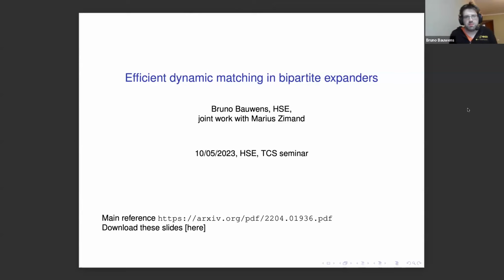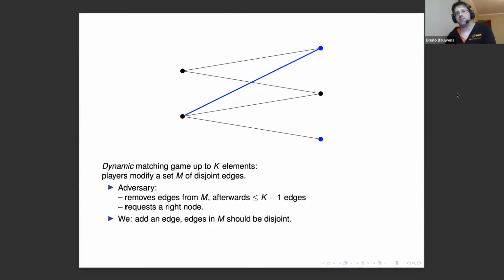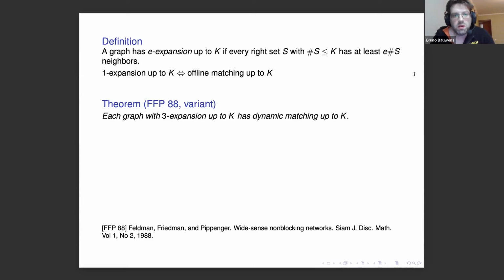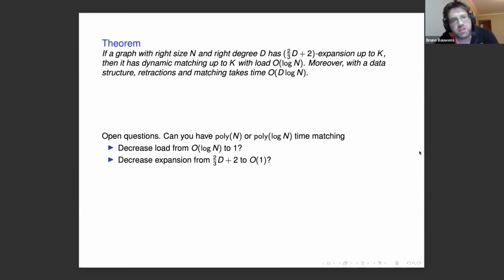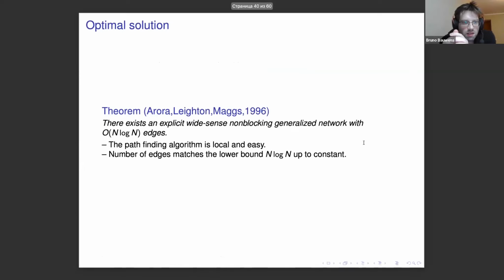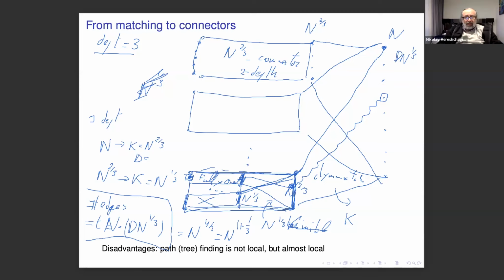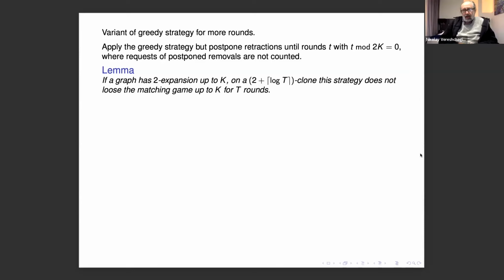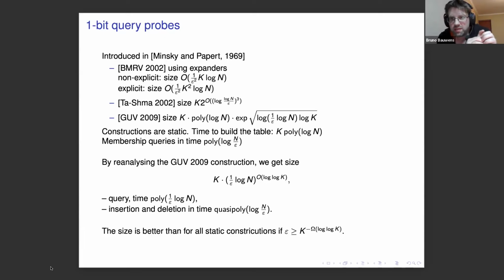TCS lab seminar. 10.05.23. B. Bauwens. Hall-type theorems for fast dynamic matching and applications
Bruno Bauwens
We show that bipartite graphs with a large expansion factor implies poly(log N) time dynamic matching, where N is the total number of nodes. In this result, we consider dynamic matching in which the opponent makes requests of a node to be matched, and the match must remain unchanged until the request is retracted. Coupled with known constructions of lossless expanders, this gives a solution to the main open problem in a classical paper of Feldman, Friedman, and Pippenger~\cite{fel-fri-pip:j:networks}.

 Application 1: storing sets.
We construct 1-query bitprobes that store a dynamic subset $S$ of an $N$ element set. A membership query reads a single bit, whose location is computed in time $\poly(\log N, \log (1/\epsilon))$ time and is correct with probability $1-\epsilon$. Elements can be inserted and removed efficiently in time $\quasipoly (\log N)$. Previous constructions were static: membership queries have the same parameters, but each update requires the recomputation of the whole data structure, which takes time $\poly(\# S \log N)$. Moreover, the size of our scheme is smaller than the best known constructions for static sets.

Application 2: switching networks.
We construct explicit constant depth $N$-connectors of essentially minimum size in which the path-finding algorithm runs in time quasipolynomial in $\log N$. In the non-explicit construction in Feldman, Friedman and Pippenger 1988, and in the explicit construction of Wigderson and Zuckerman, the runtime is exponential in $N$.